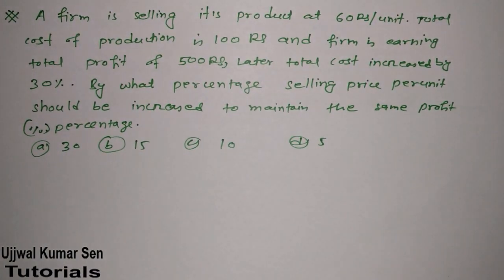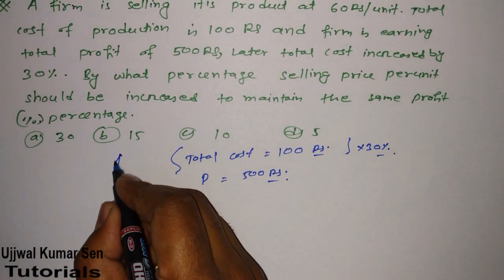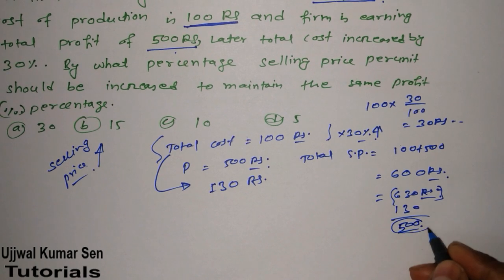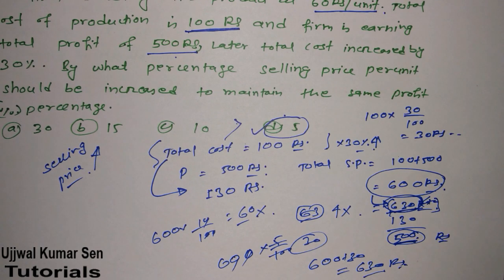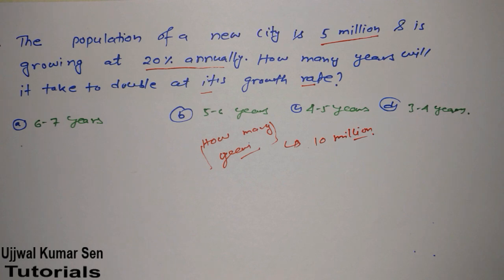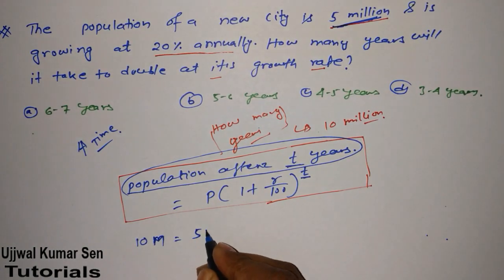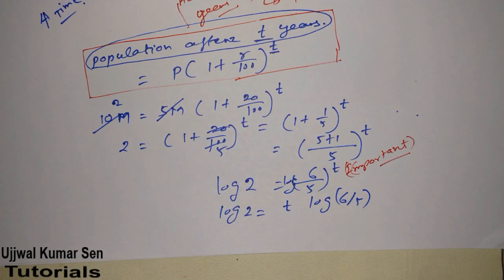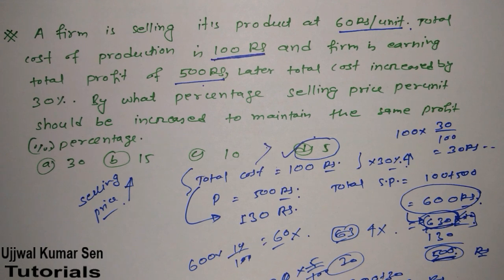Profit Percentage GATE Aptitude Tips & Tricks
Profit Percentage GATE Aptitude Tips & Tricks, in this video tutorial you will learn how to solve question related to profit and percentage.